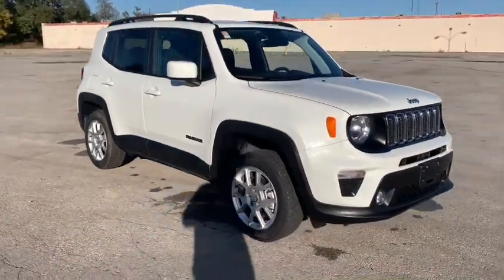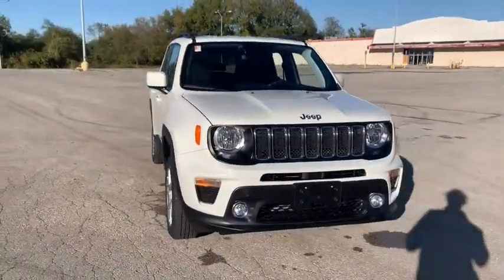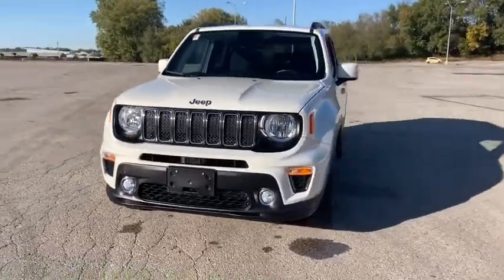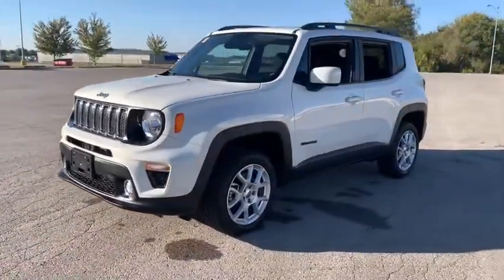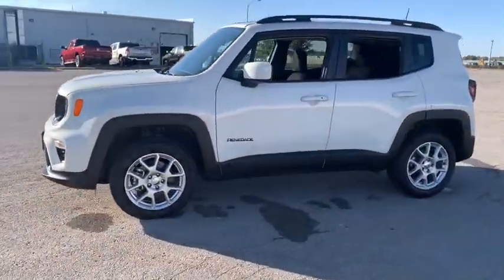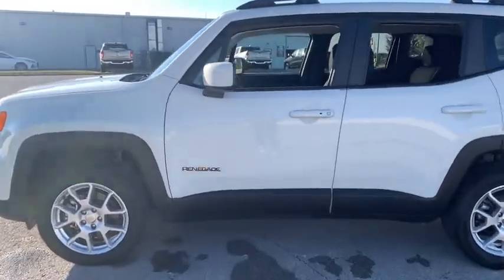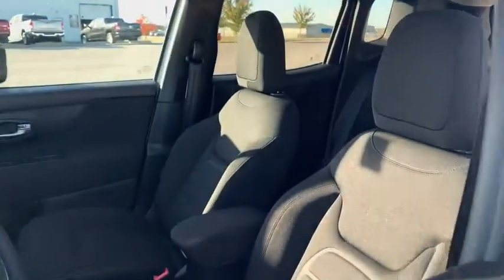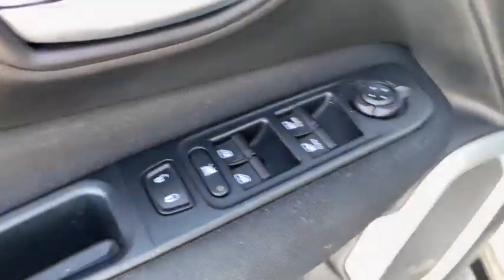2019 Jeep Renegade St Joseph, Savanah, Platte City, Kansas City MO, Levenworth, KS CT0072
Alpine White Clearcoat New 2019 Jeep Renegade available in St. Joseph, Missouri at Reed CDJR St Joseph. Servicing the Savanah, Platte City, Kansas City MO, Levenworth, KS area.

3100 S US 169 Hwy

Engine: 2.4L I4 ZERO EVAP M-AIR|3.734 Final Drive Ratio|Normal duty suspension|GVWR: 4,586 lbs|Federal Emissions|Electronic Transfer Case|Automatic Full-Time Four-Wheel Drive|500CCA Maintenance-Free Battery w/Run Down Protection|150 Amp Alternator|Towing Equipment -inc: Trailer Sway Control|Gas-Pressurized Shock Absorbers|Front And Rear Anti-Roll Bars|Electric Power-Assist Steering|12.7 Gal. Fuel Tank|Single Stainless Steel Exhaust|Permanent Locking Hubs|Strut Front Suspension w/Coil Springs|Multi-Link Rear Suspension w/Coil Springs|4-Wheel Disc Brakes w/4-Wheel ABS, Front Vented Discs, Brake Assist, Hill Hold Control and Electric Parking Brake|Wheels w/Polished w/Painted Accents Accents|Spare Tire Mobility Kit|Clearcoat Paint|Black Rear Bumper w/Metal-Look Rub Strip/Fascia Accent|Black Front Bumper w/Metal-Look Rub Strip/Fascia Accent|Black Bodyside Cladding and Black Wheel Well Trim|Black Side Windows Trim|Body-Colored Door Handles|Body-Colored Power Heated Side Mirrors w/Manual Folding|Fixed Rear Window w/Fixed Interval Wiper and Defroster|Deep Tinted Glass|Fully Galvanized Steel Panels|Lip Spoiler|Black Grille w/Chrome Accents|Front license plate bracket|Liftgate Rear Cargo Access|Roof Rack Rails Only|Perimeter/Approach Lights|Front Fog Lamps|Cornering Lights|Radio w/Seek-Scan, Clock, Speed Compensated Volume Control, Aux Audio Input Jack, Steering Wheel Controls, Voice Activation, Radio Data System and External Memory Control|6 Speakers|Streaming Audio|Integrated Roof Antenna|2 LCD Monitors In The Front|6-Way Driver Seat -inc: Manual Recline, Height Adjustment and Fore/Aft Movement|Passenger Seat -inc: Fold Flat|Manual Adjust 4-Way Front Passenger Seat|Manual Tilt/Telescoping Steering Column|Leatherette Steering Wheel|Front Cupholder|Rear Cupholder|Compass|Remote Releases -Inc: Power Fuel|Cruise Control w/Steering Wheel Controls|HVAC -inc: Underseat Ducts|Dual Zone Front Automatic Air Conditioning|Illuminated Locking Glove Box|Driver foot rest|Interior Trim -inc: Colored Instrument Panel Insert, Colored Door Panel Insert, Colored Console Insert and Metal-Look Interior Accents|Full Cloth Headliner|Cloth Door Trim Insert|Metal-Look Gear Shifter Material|Day-Night Rearview Mirror|Driver And Passenger Visor Vanity Mirrors w/Driver And Passenger Illumination, Driver And Passenger Auxiliary Mirror|Full Floor Console w/Covered Storage and 2 12V DC Power Outlets|Front Map Lights|Fade-To-Off Interior Lighting|Carpet Floor Trim|Cargo Features -inc: Spare Tire Mobility Kit|Cargo Space Lights|Smart Device Integration|Driver / Passenger And Rear Door Bins|Delayed Accessory Power|Systems Monitor|Redundant Digital Speedometer|Outside Temp Gauge|Digital/Analog Display|Seats w/Cloth Back Material|Manual Anti-Whiplash Adjustable Front Head Restraints and Manual Adjustable Rear Head Restraints|Sliding Front Center Armrest|1 Seatback Storage Pocket|Sentry Key Engine Immobilizer|2 12V DC Power Outlets|Air Filtration|Side Impact Beams|Dual Stage Driver And Passenger Seat-Mounted Side Airbags|Tire Specific Low Tire Pressure Warning|Dual Stage Driver And Passenger Front Airbags|Curtain 1st And 2nd Row Airbags|Airbag Occupancy Sensor|Driver knee airbag|Rear child safety locks|Outboard Front Lap And Shoulder Safety Belts -inc: Rear Center 3 Point, Height Adjusters and Pretensioners|ParkView Back-Up Camera